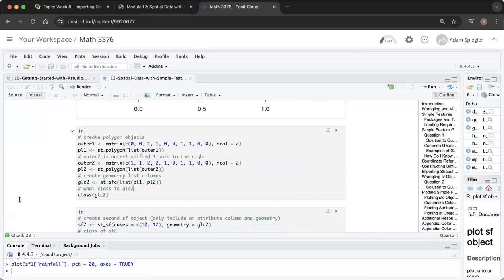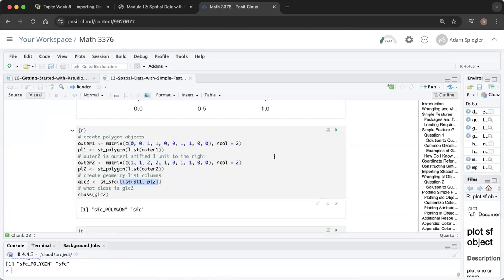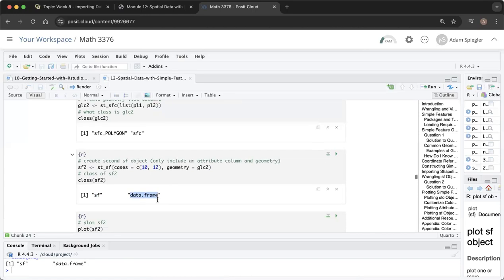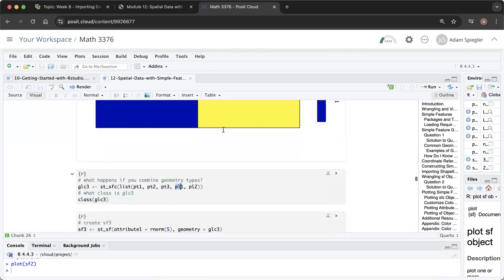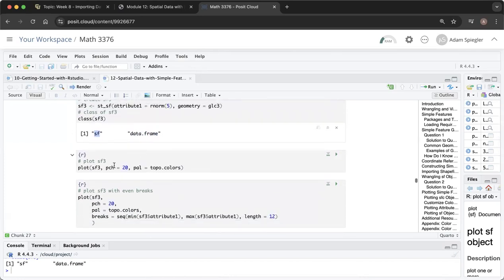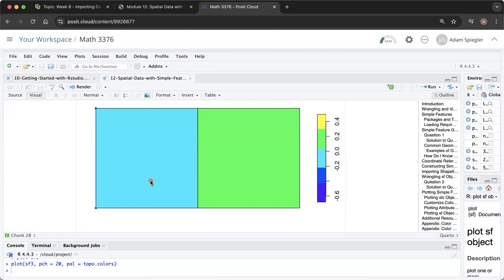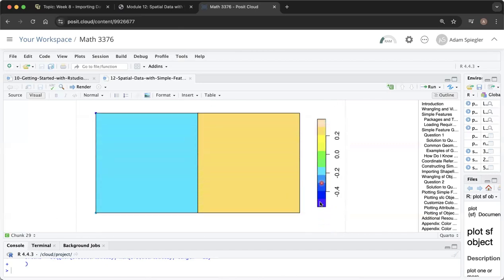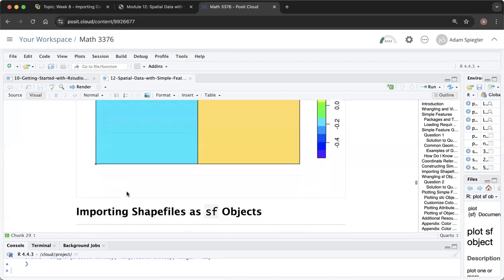Plotting an sf Object with Polygons Points and Attributes